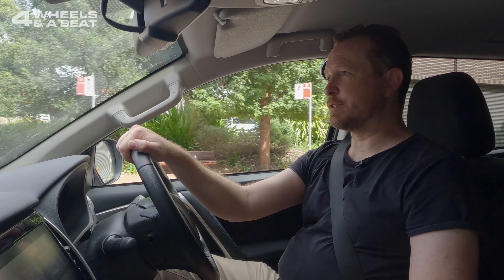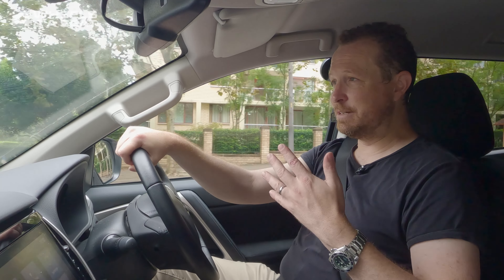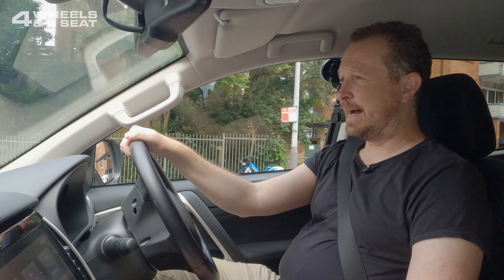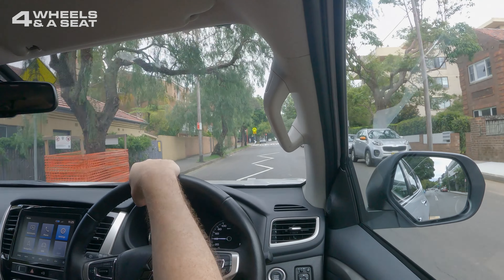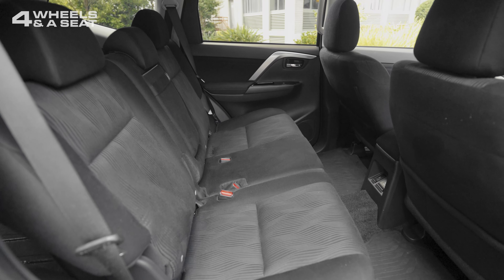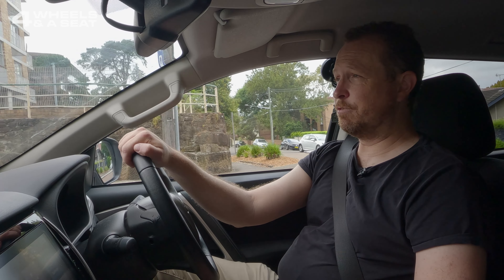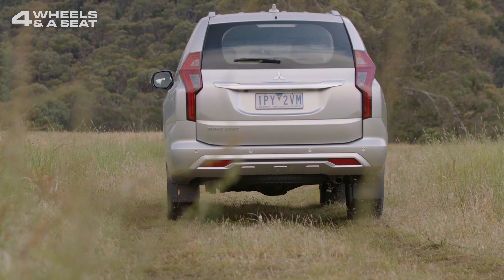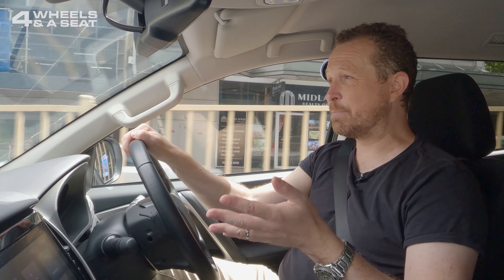Big 7 Seater SUV | Mitsubishi Pajero Sport GLS Review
The Mitsubishi Pajero Sport GLS is not for everyone, but if you need to tow something or move 7 people around, it could be right for you!